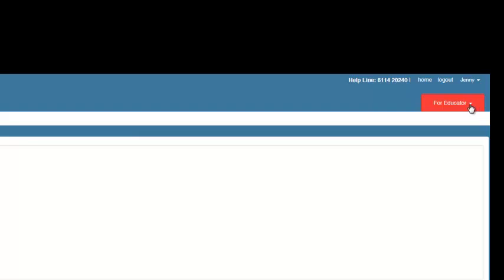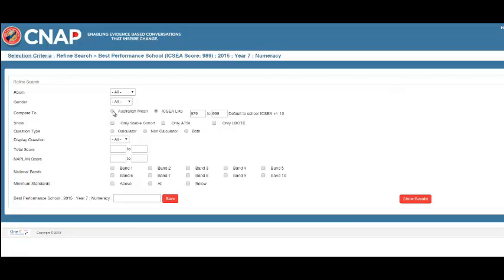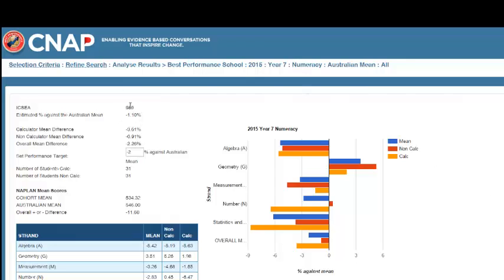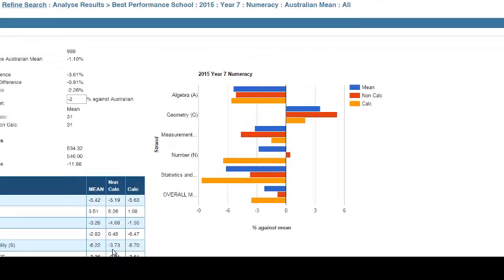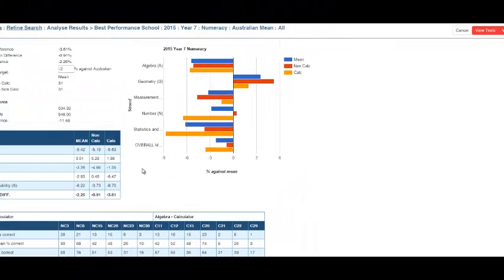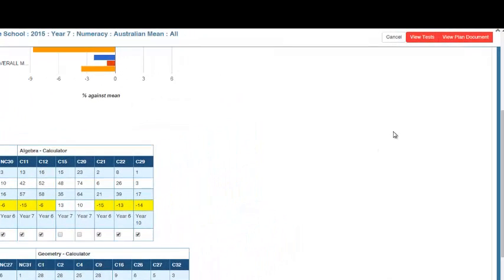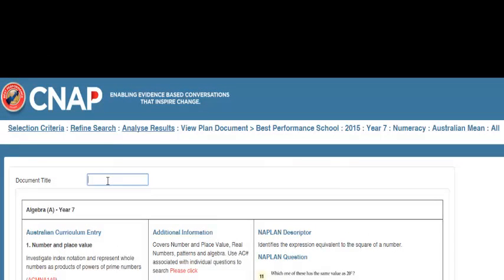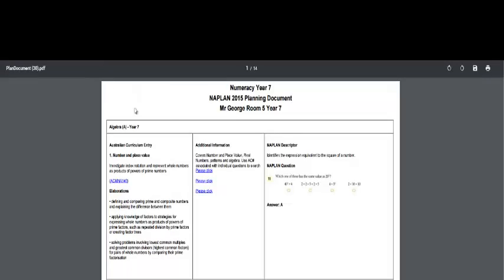Best Performance - Creation of NAPLAN plan